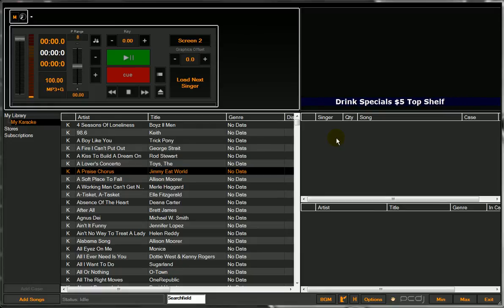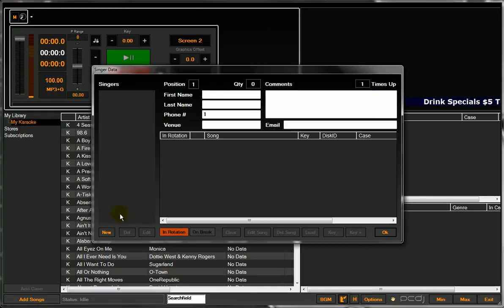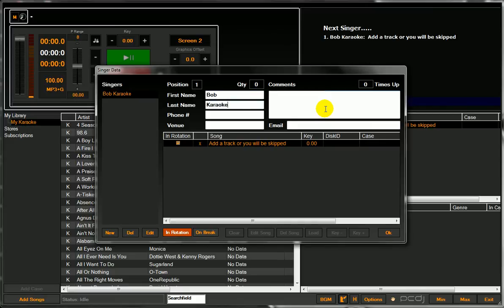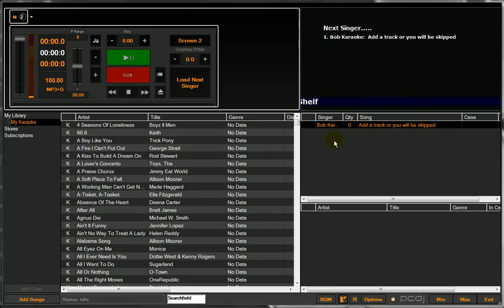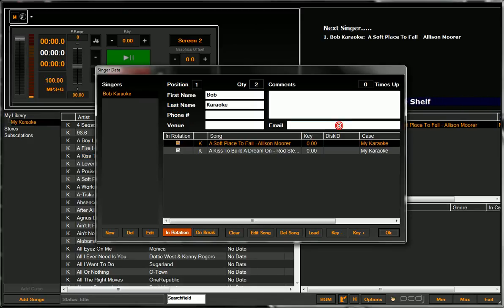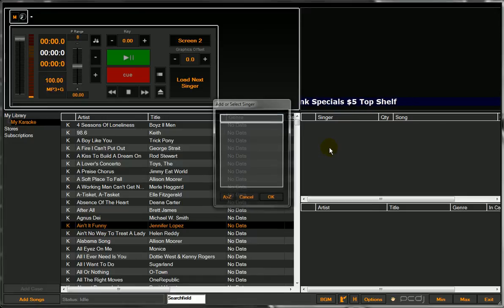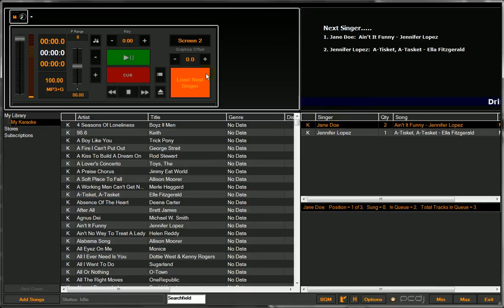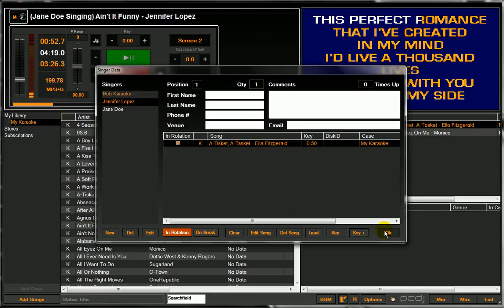Karaoke Software Tips: Entering In Singers Into PCDJ Karaoki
We demonstrate two methods for entering in karaoke singers into our professional karaoke software - PCDJ Karaoki.